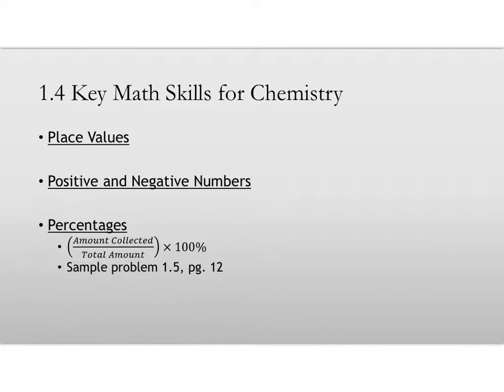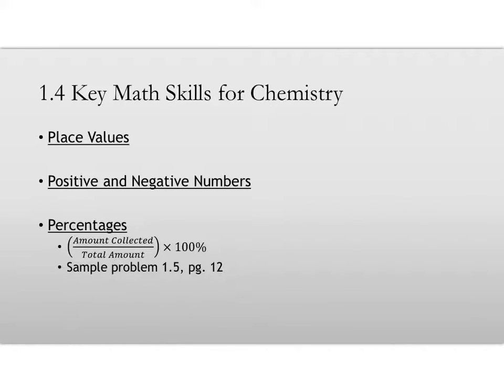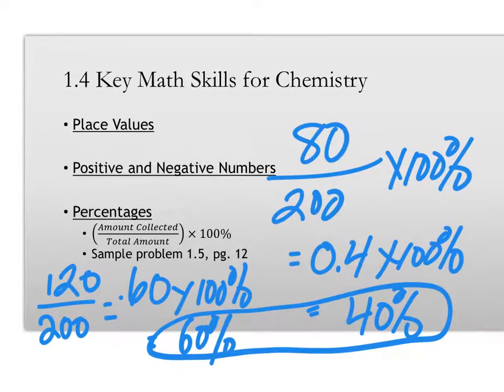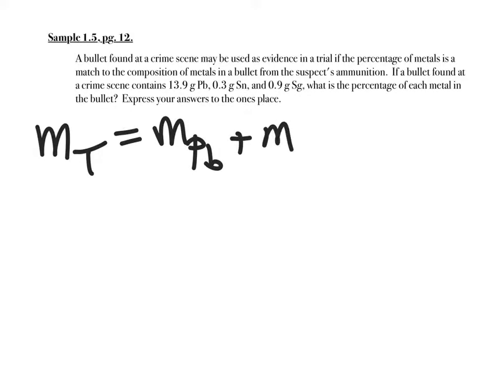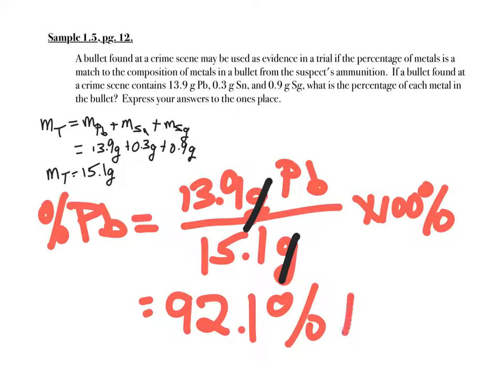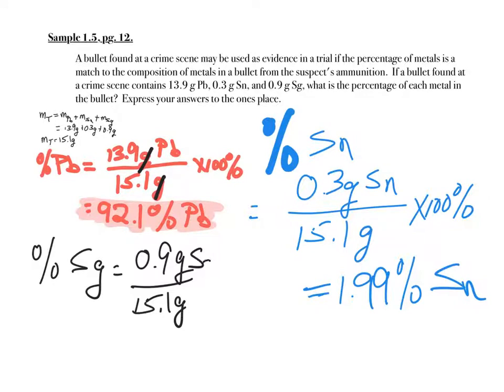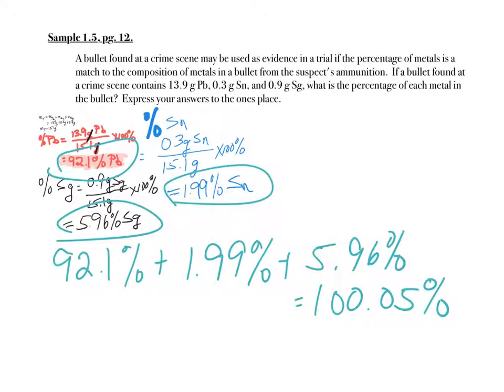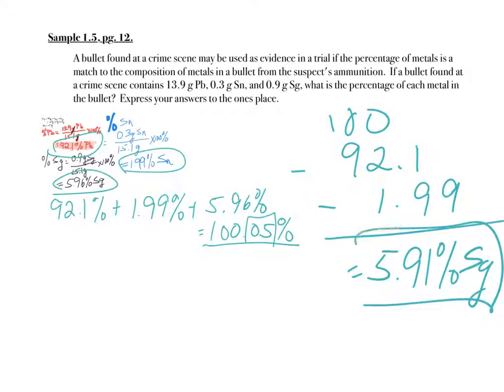2. Place Values, Numbers, and Percentages (CHEM 1405)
This video introduces how numbers are used in chemistry, and how to calculate percentages.

Place Values, Numbers and Percentages @0:00